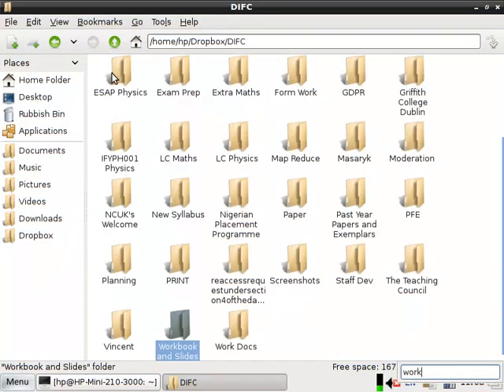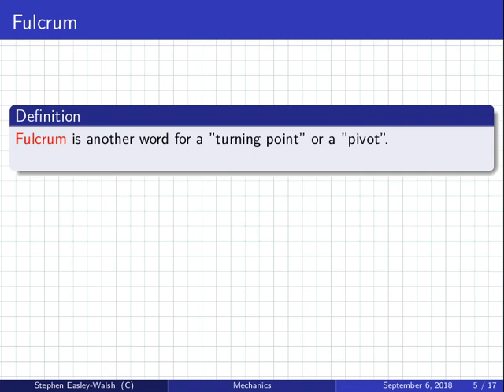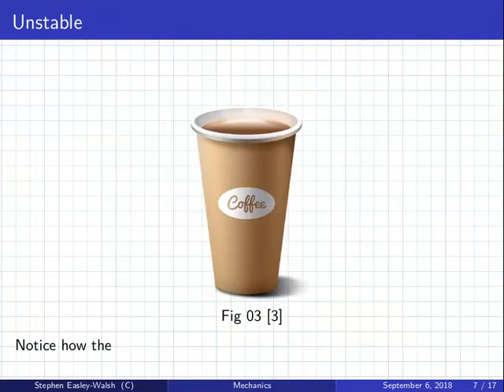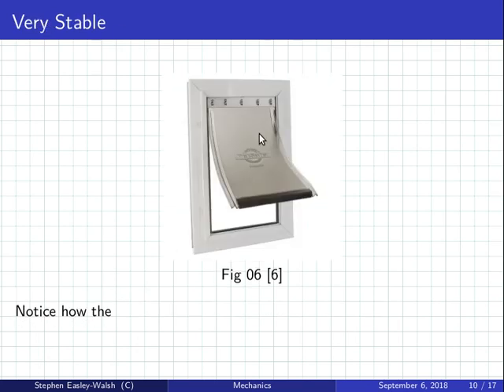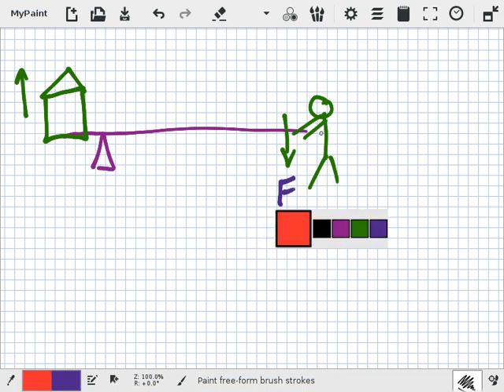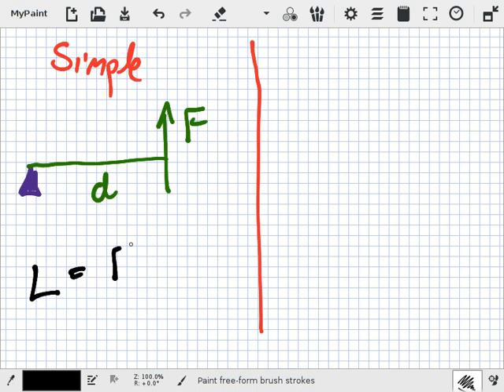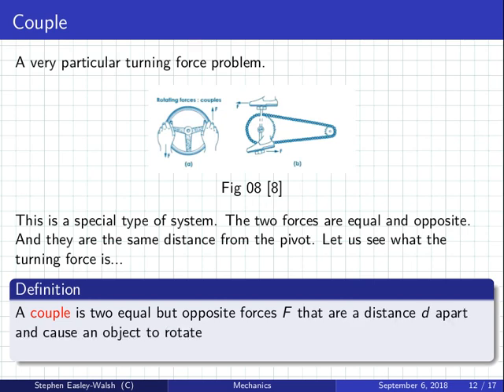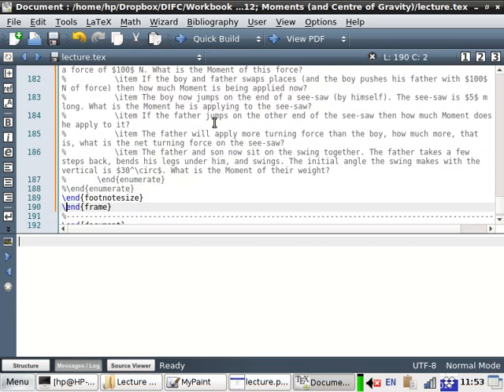Physics | 1819 Intake 1 | Lecture | Moments (and Centre of Gravity)